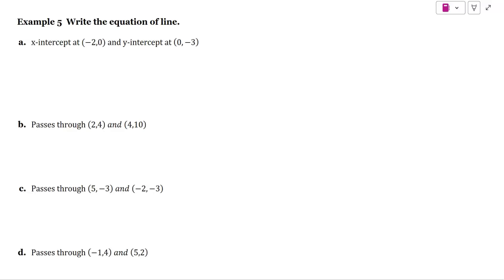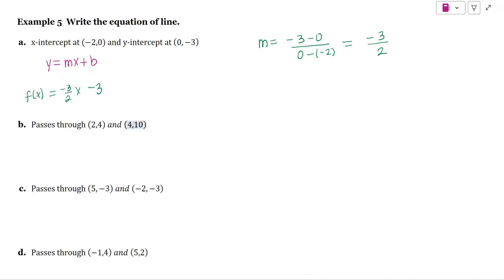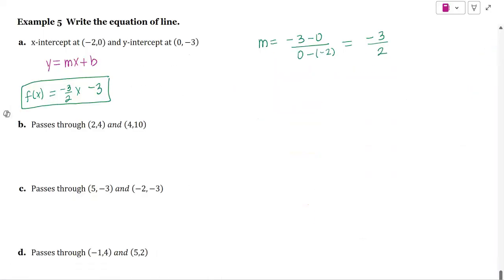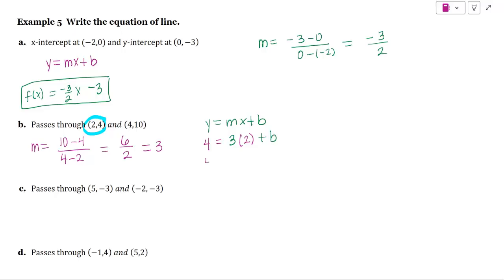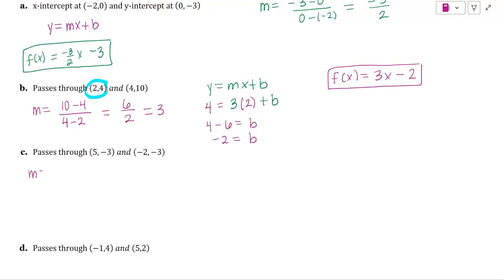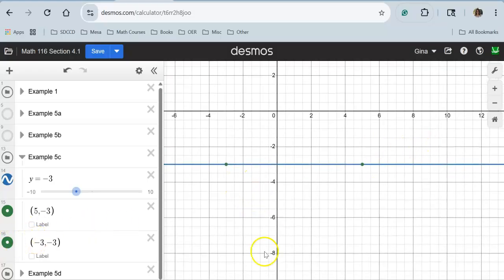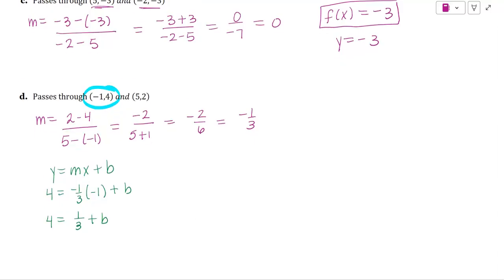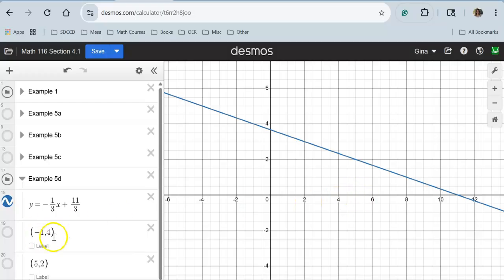Math 116 Section 4.1 Ex 5